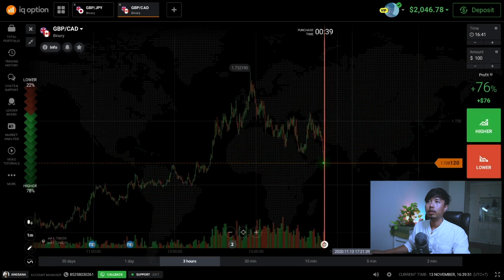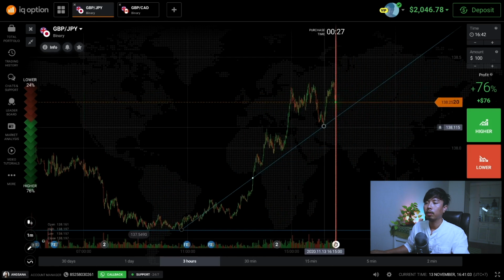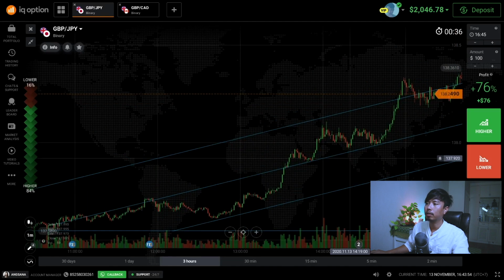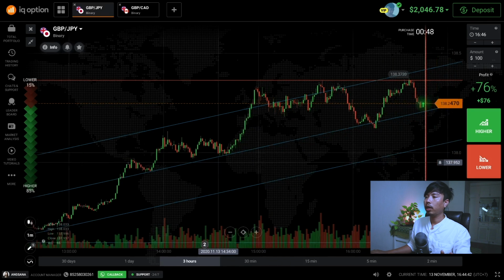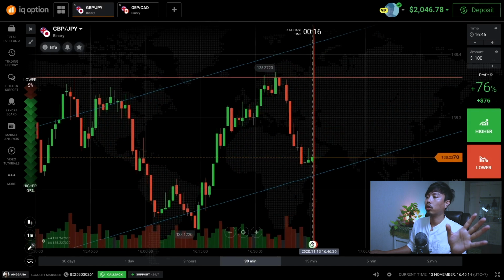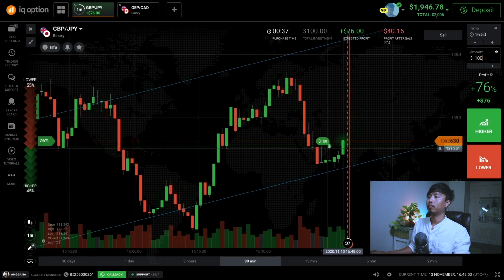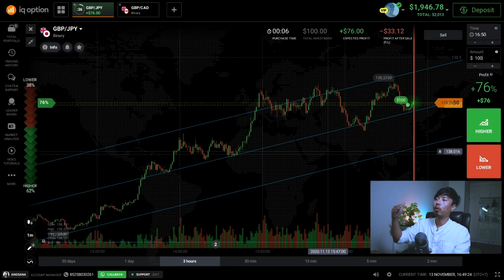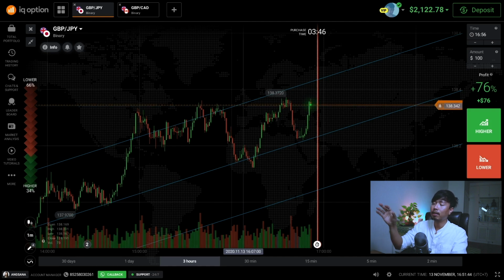IQ Option | How To Use Trend Line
Best Binary Options Brokers You Can Start Now:
1. 💲💹IQ Option FREE DEMO
Video Title: IQ Option | How To Use Trend Line

Here are a few tips for you to check before trade:
 1. Trade only on the up and downtrend
 2. Always check Support and Resistance Level
 3. Always wait for a confirmation candle
4. Check the volume every time